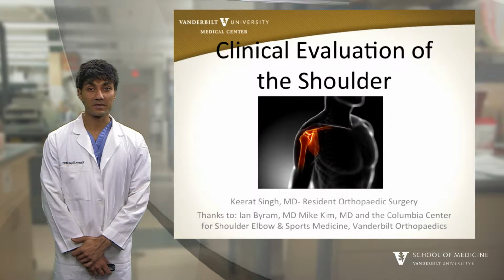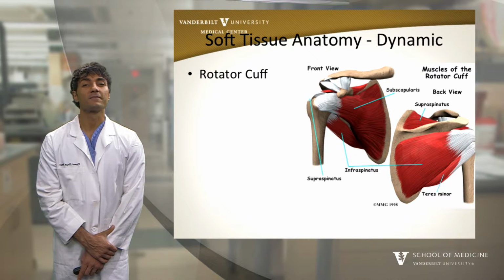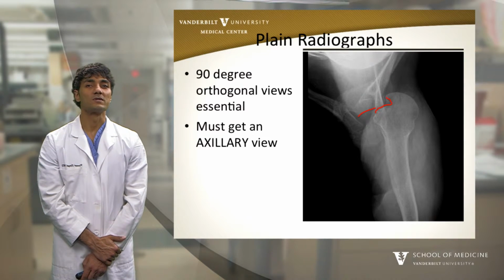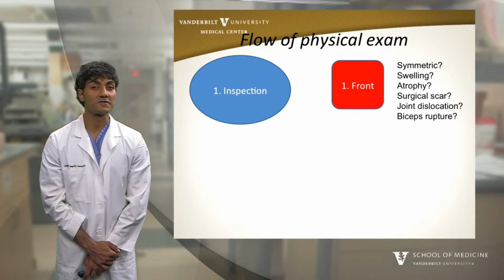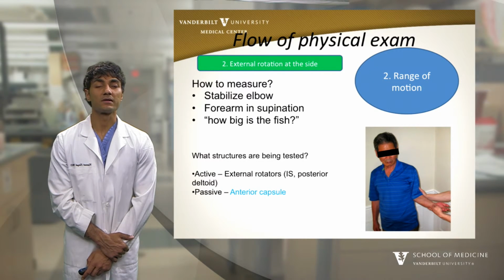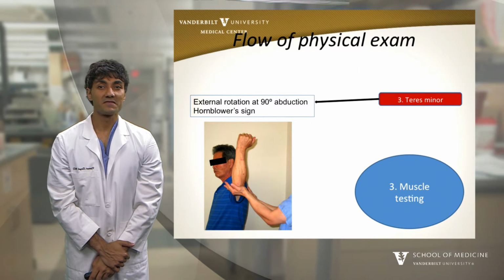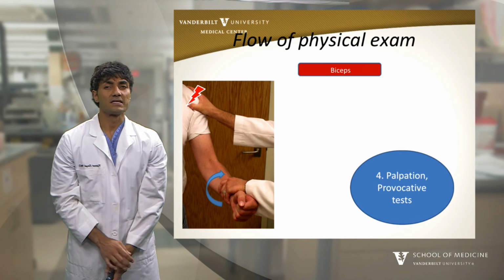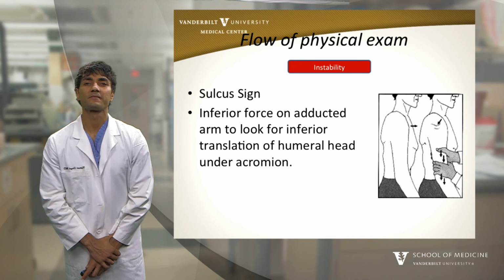Shoulder Anatomy, Imaging & Exam